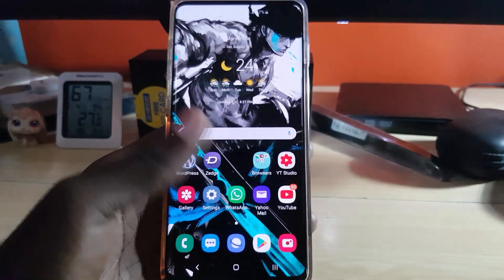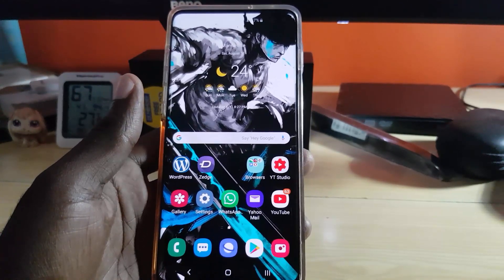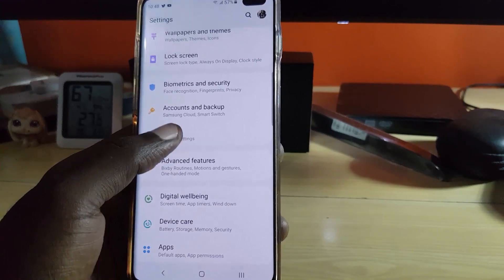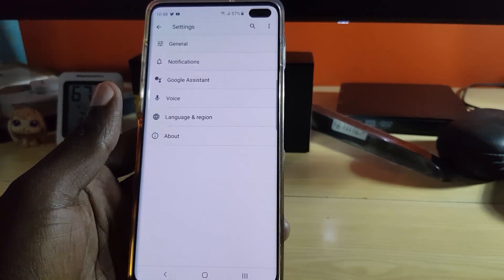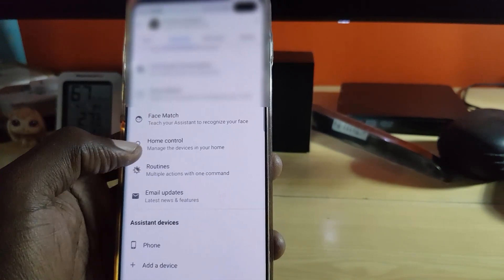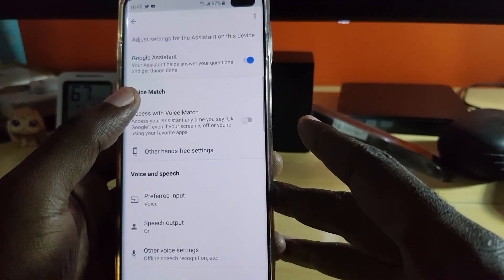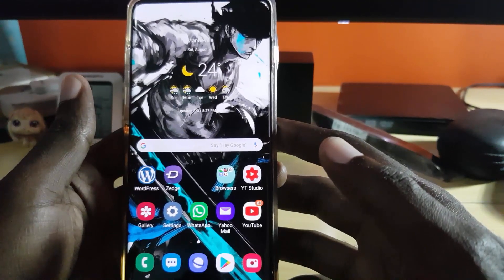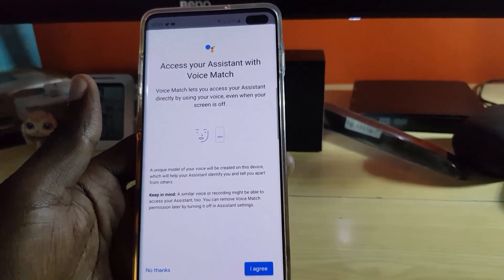Turn ON or OFF Google Voice Assistant for Any Samsung or Android device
This is how to Turn ON or OFF Google Voice Assistant  for Any Samsung or Android device. Completely disable or enable the the Voice assistant easily as shown here.